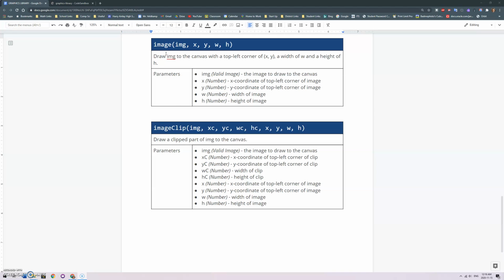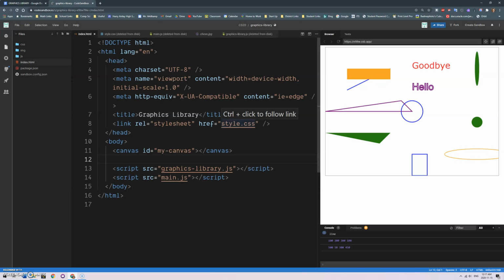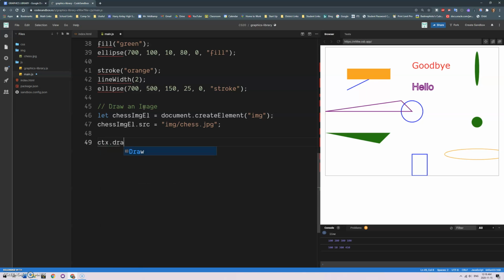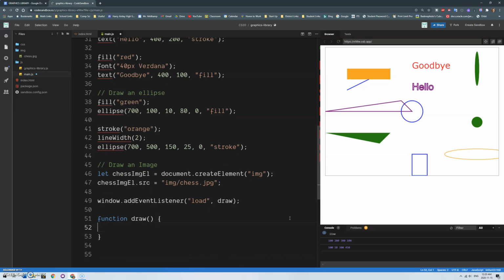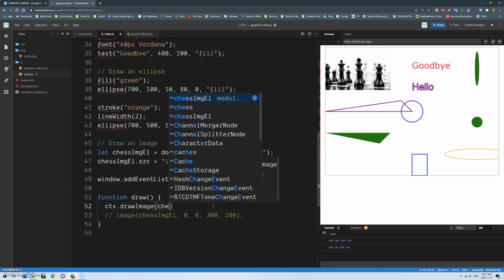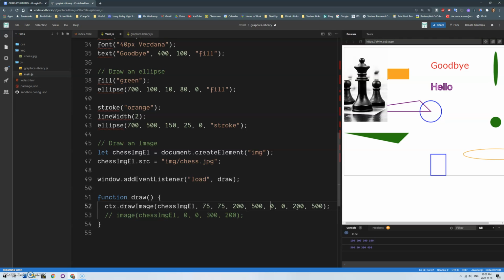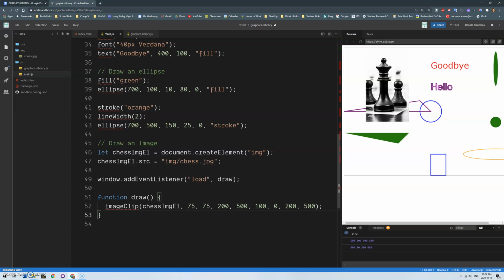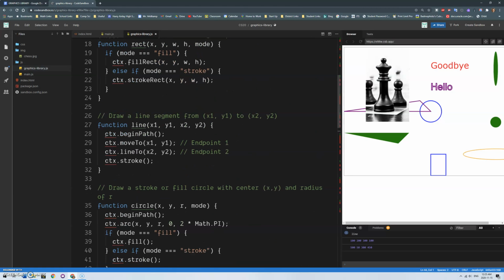graphics library 07 image